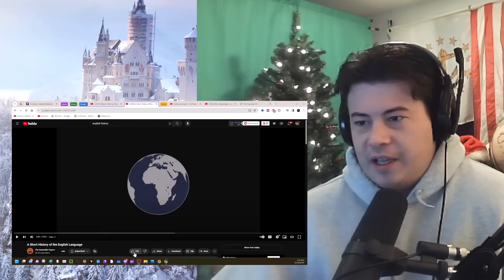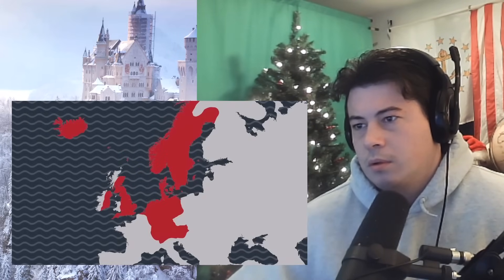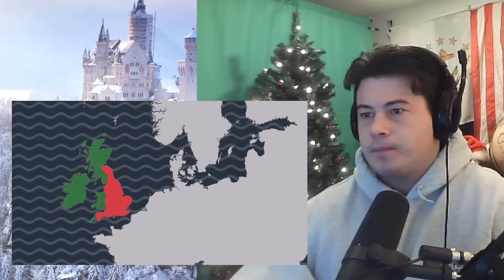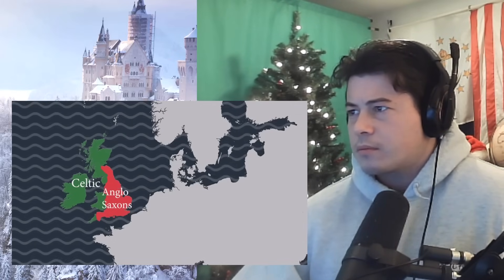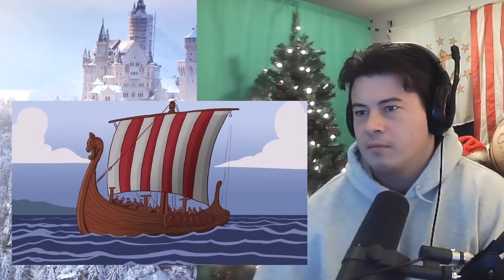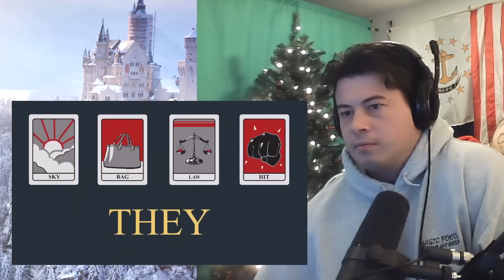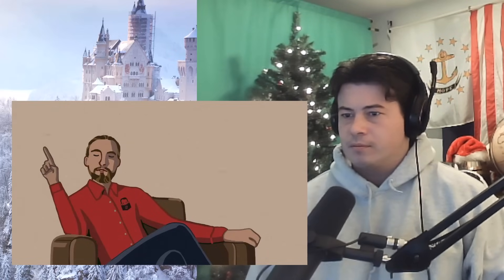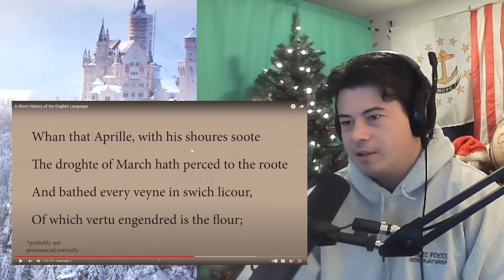American Reacts A Short History of the English Language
For any clothing: l'm a Men's size large
McJibbin
Bristol, Rhode Island 02809
USA